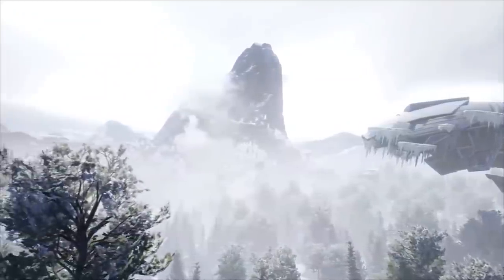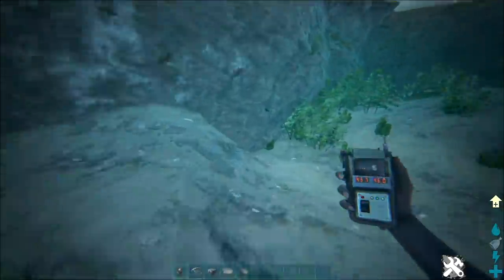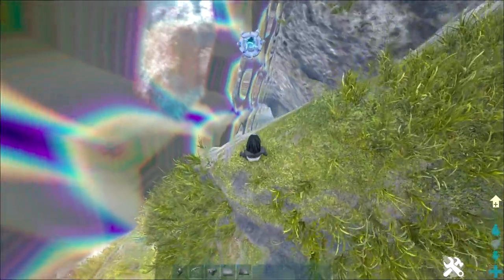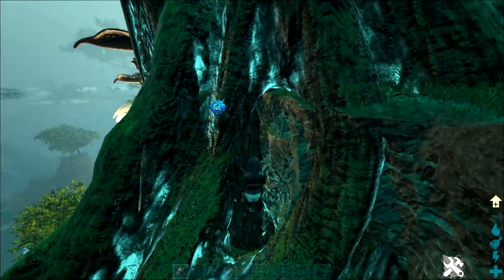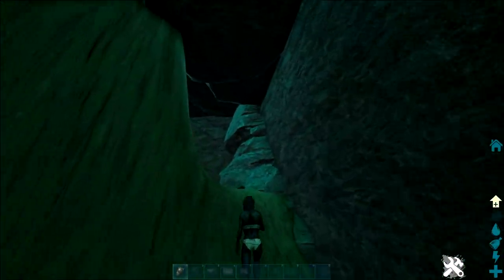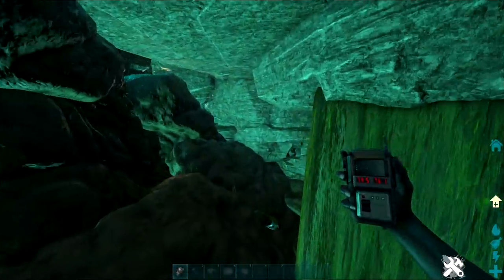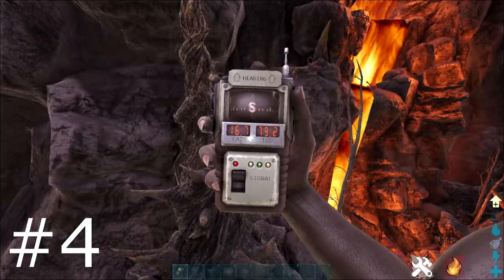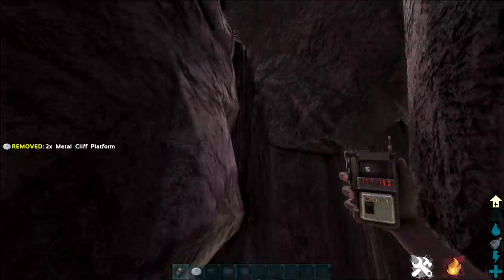TOP 5 RATHOLES! | New Genesis DLC | Ark: Survival Evolved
Yo guys, welcome back to the channel, in this video we are going over the top 5 ratholes on the new genesis DLC!